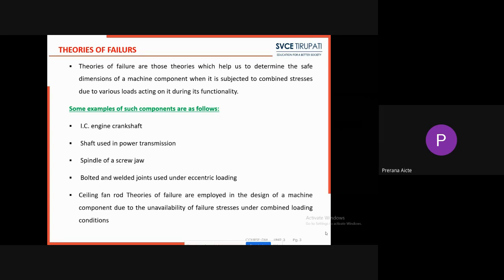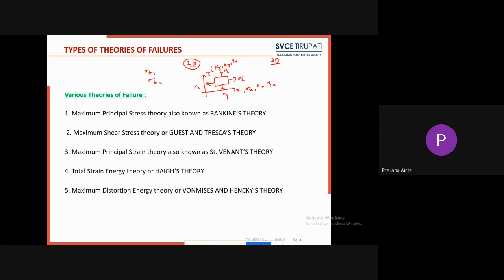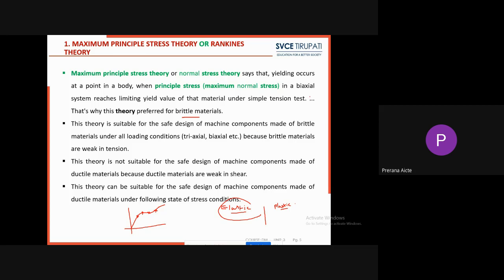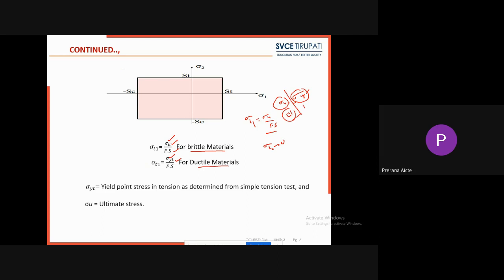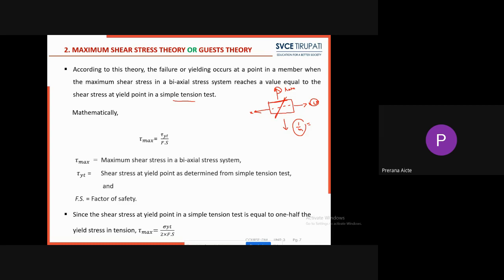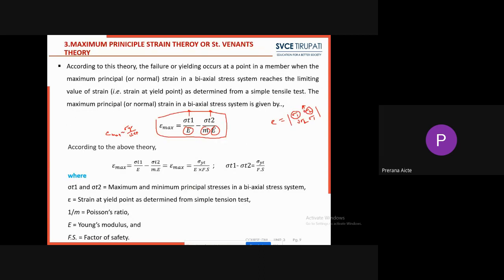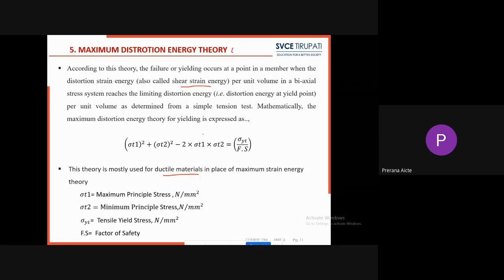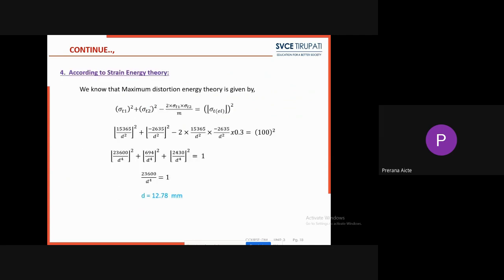theory of failure Mr D Raju